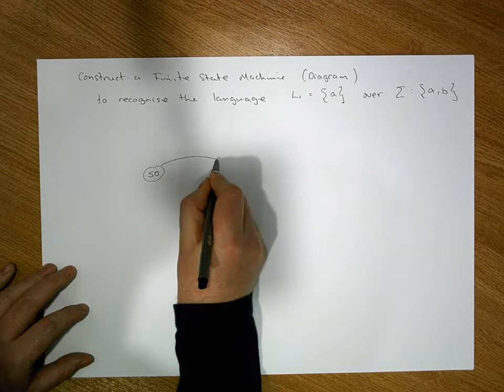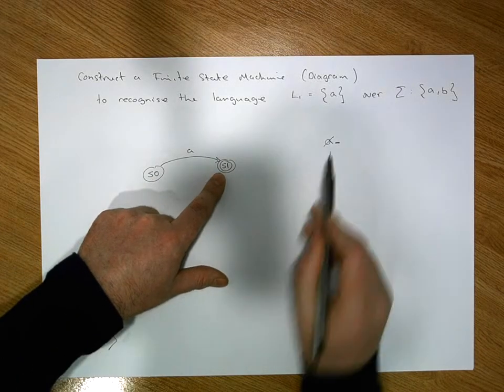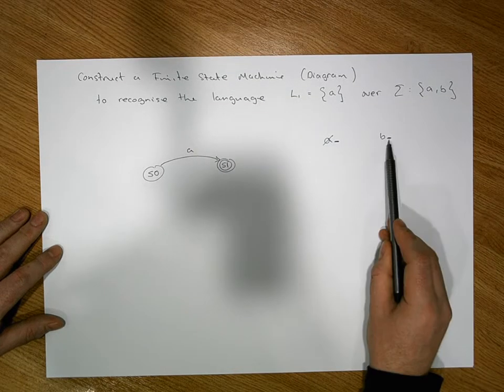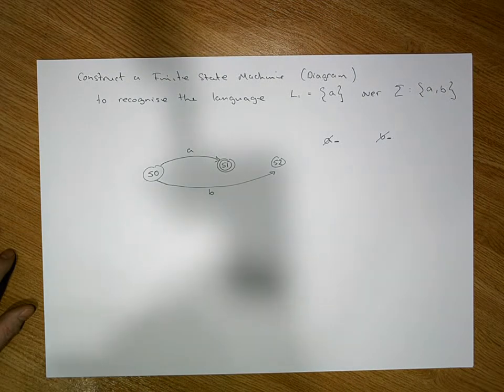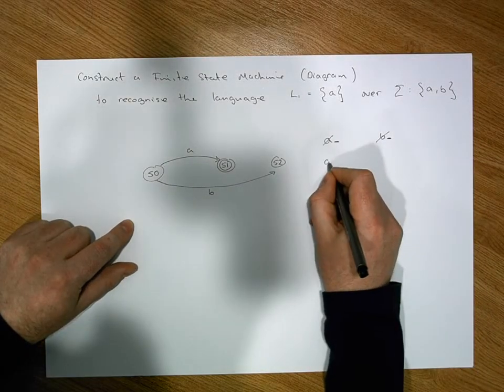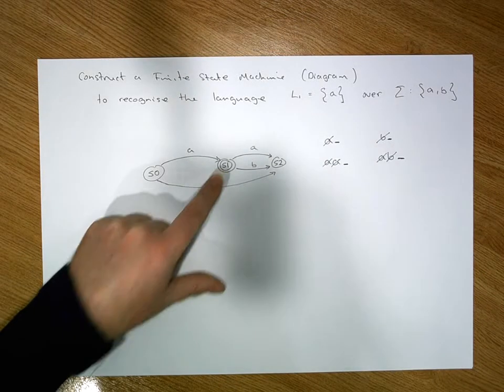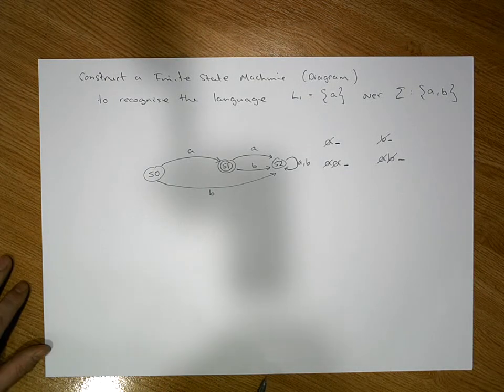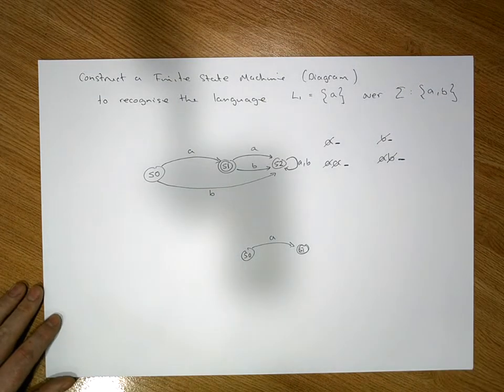Finite State Machines Example 1 - Part 2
This short video details how to construct a Finite State Machine to recognise a small finite language.